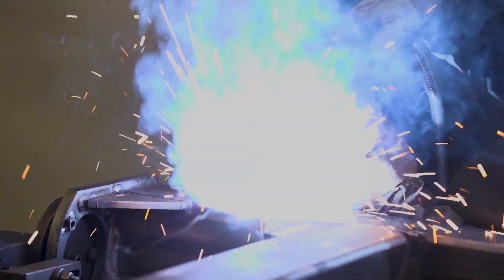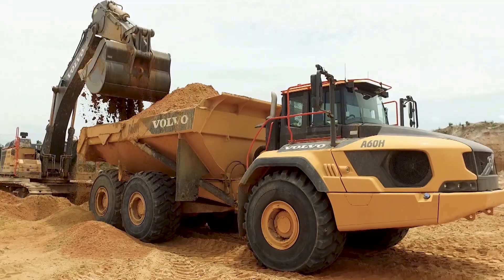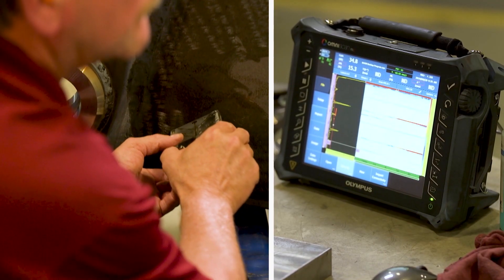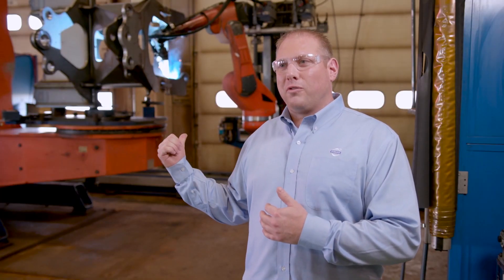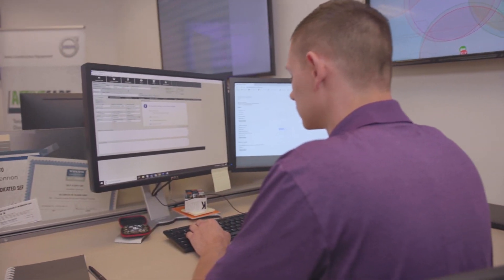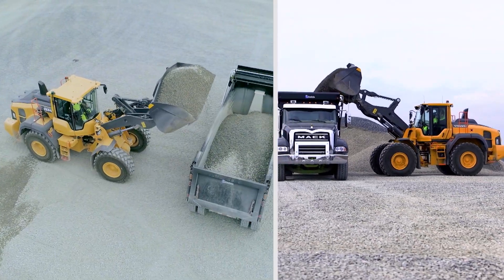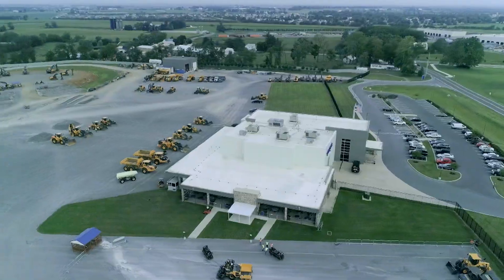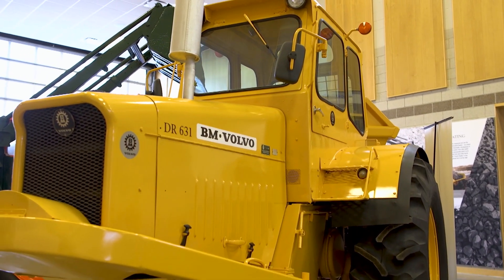Volvo CE: Innovation Is the Key to Success | Inside the Blueprint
Volvo Construction Equipment (Volvo CE) is a leading international manufacturer of premium construction equipment. They're always at the forefront of technological development.

In fact, Volvo CE is preparing to launch an all-electric range of compact wheel-loaders and compact excavators that are sure to shake up the industry.

As innovative and dependable as Volvo CE equipment is, it’s perhaps their focus on customer service and uptime that separates them from the competition.

105481